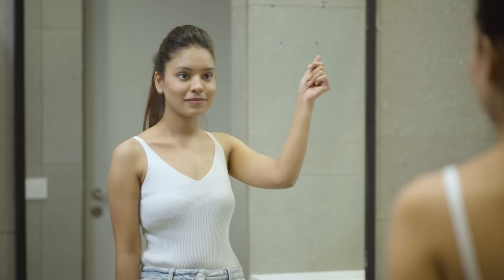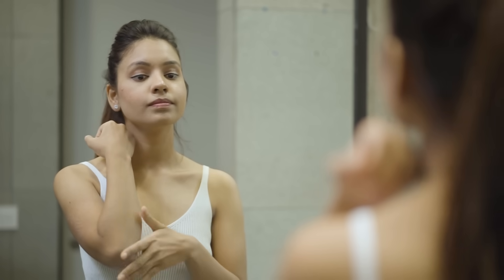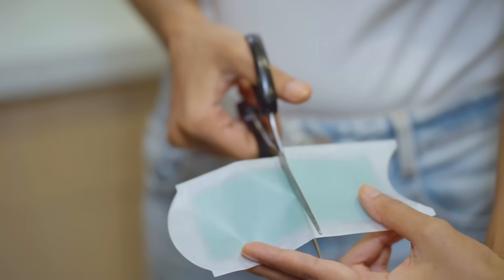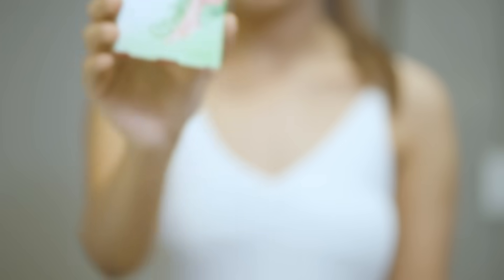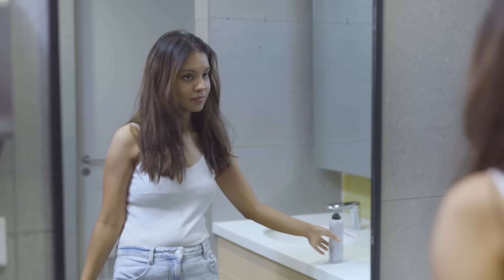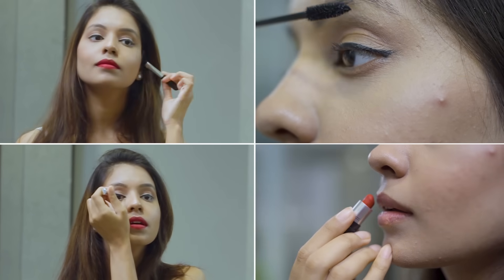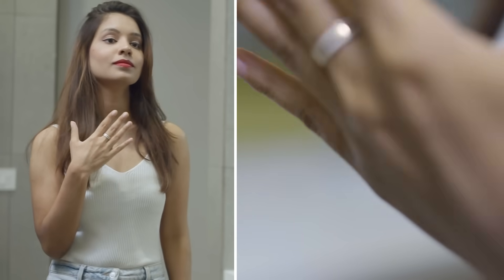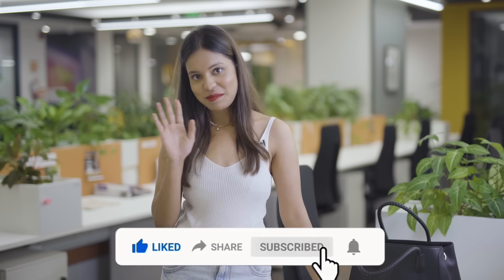5 Ways To Get Dressed At Work & Look Amazing For An After Party | Hair Removal Hacks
A lot of us lead busy lives. In managing our work and social life, it so happens that we tend to miss out on our self-care. In this video, we can see Nancy talking about how she has to head to her friend’s birthday party post work, but if she makes a pit stop at home to get ready, she will never make it on time. Therefore, her solution is to get ready in the office, once she is done with work. While you may have heard of hair removal at home, with the right product, you can undertake this task anywhere. In this video, she will share some quick tips that will help her with painless hair removal, and get ready in the office itself without any hassles.

Step 1: Outfit Change
Since Nancy knows that she has to attend a party after work, she makes sure to dress in a way that would allow her to easily switch from a day to night look. So, she chooses to wear a sleeveless top with a pair of jeans and a blazer. In the video, you will see how she simply removes her blazer in the evening to look party ready.

Step 2: Hair Removal
While getting ready in the morning, Nancy noticed that she had some hair growth on her arms. Since she was going to be wearing a sleeveless top, she wanted her arms to look smooth and clean. However, as she was already running late, she decided to carry her pack of Veet Cold Wax Strips with her so that she could remove hair from her arms at work.

Enriched with natural extracts, the Veet Cold Wax Strips are dermatologically tested and come in three variants for different skin types. They are:
1. Shea Butter and Berry variant for Normal skin
2. Almond Oil and Vitamin E care for Sensitive Skin
3. Aloe Vera and Lotus variants for Dry Skin

Since Nancy has dry skin, she uses the dry skin variant. The box comes with strips along with cleansing wipes to help wipe off the residue.

Now, waxing at work may seem like an unconventional thing to do, but with the Veet Cold Wax Strips, it is very easy. All it takes is a couple of steps for unwanted hair removal. Let’s have a look at how to remove hair:
Step 1: Take the wax strips out of the box and peel away from each other.
Step 2: Apply the wax strips on your arms in the direction of the hair growth.
Step 3: Pull the strips away, in the opposite direction of the hair growth.
Step 4: Clean out any residue using the cleansing wipes and you’re good to go.

It is recommended to do a patch test before using this beauty product. It is also advisable to avoid using any antiperspirants for up to 24 hours after using the Veet Cold Wax Strips.

The best part about the Veet Cold Wax Strips is that it has Cool Gel Technology, which means that the strips grip the hair instead of your skin. The best part about these Veet Cold Wax Strips  is that they remove even the most stubborn hair growth. With regular use, they also help reduce the appearance of ingrown hair. With Veet Cold Wax Strips, you can remove hair from arms easily and enjoy salon-smooth skin for up to 28 days.

Step 3: Hairdo
It is quite normal for your hair to get oily, and you may not always have the time to wash them, especially when you have a party to attend. For this reason, Nancy carries a bottle of Dry Shampoo with her, which she sprays and massages to spread evenly in her hair. Once she’s done, she brushes her hair and it looks as fresh as if it was recently washed.

Step 4: Make-Up
Going to a party without make-up feels a little incomplete, right? Nancy feels the same and decides to go for a low-key glam look for her friend’s party with a bold lipstick and eyeliner. She finishes off her look with a face powder.

Step 5: Jewellery
It’s not a party look without some bling in it. As far as jewellery is concerned, Nancy opts for a dainty necklace and ring, which match her top, and help complete her look.

So, that is how you can take your look from AM to PM in the office itself.. And, for any last minute hair removal needs, you can always rely on Veet Cold Wax Strips.